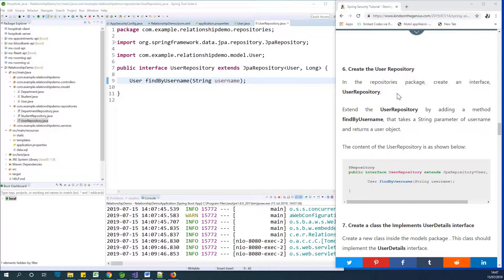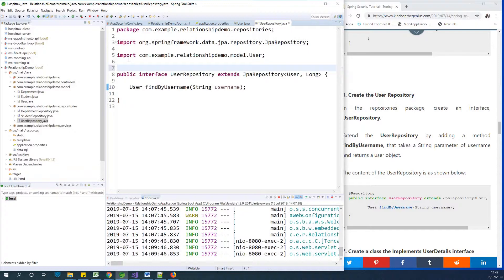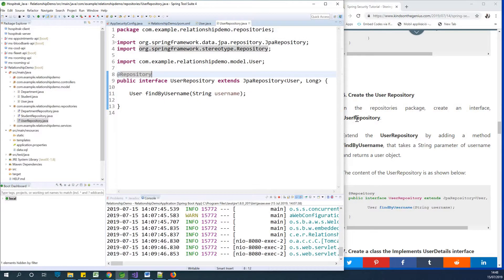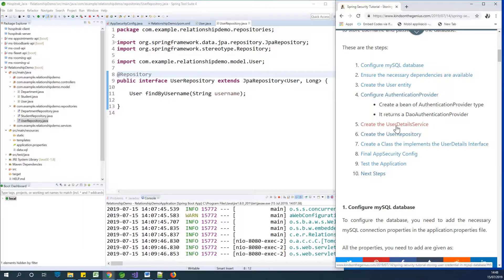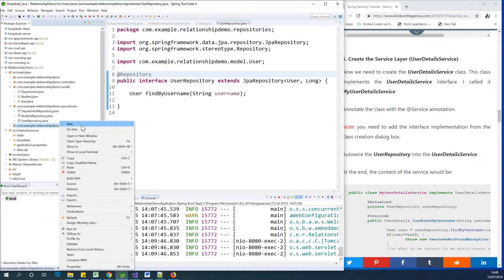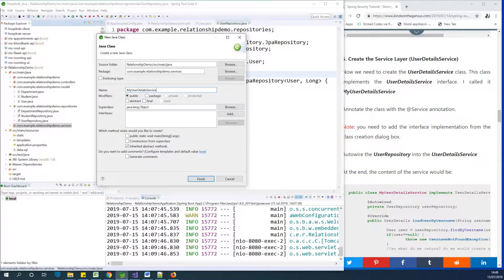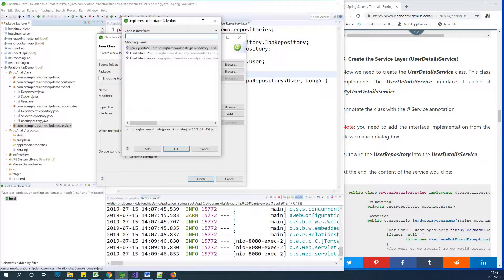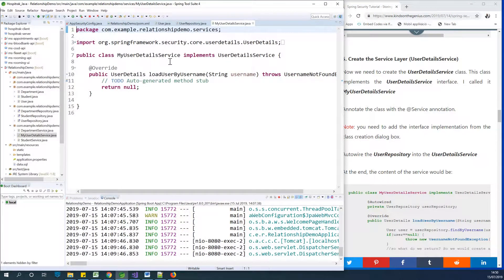Part 6 - Create the Service Layer UserDetailsService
Spring Security Tutorials